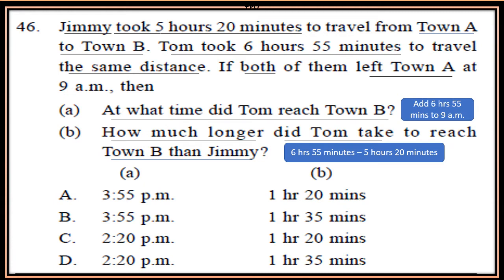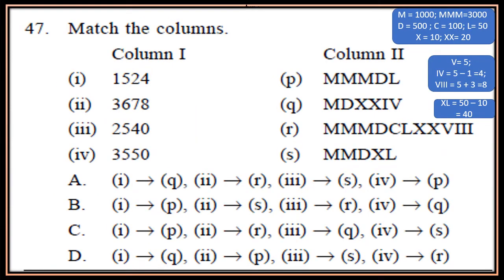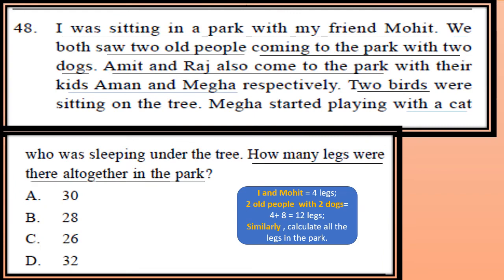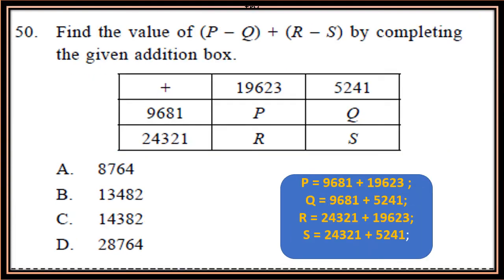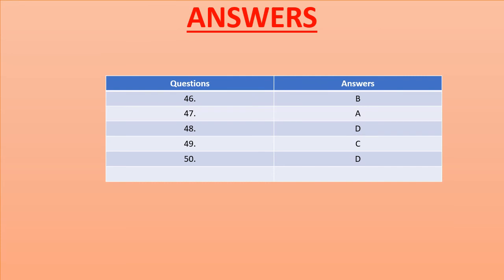INTERNATIONAL MATHEMATICAL OLYMPIAD | IMO FOR CLASS 5 | SOLVED PREVIOUS YEAR PAPER | MENTAL MATHS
Achiever section has more weightage than any other section